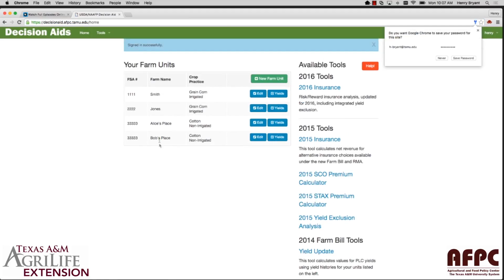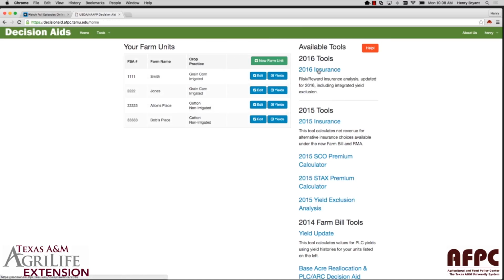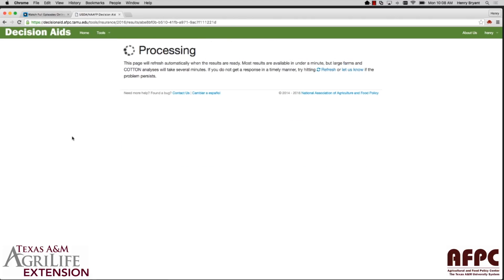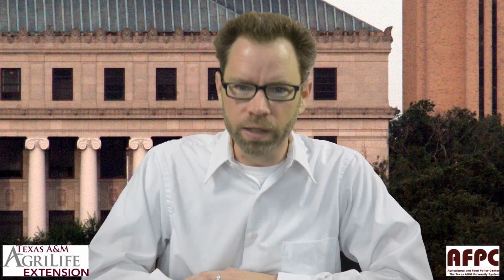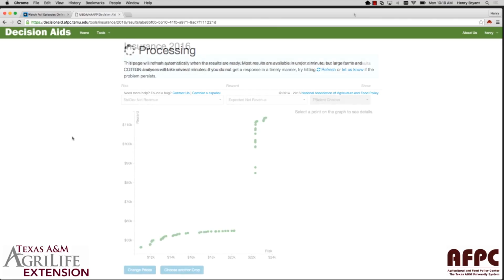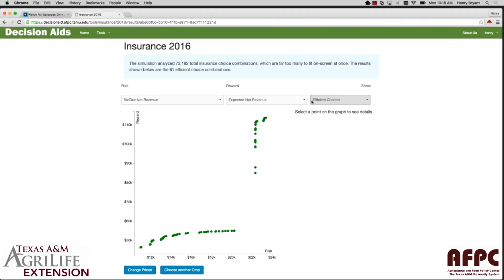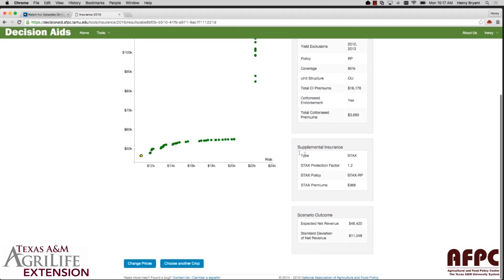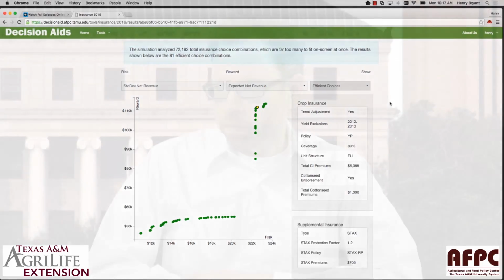Insurance 2016 Cotton Example